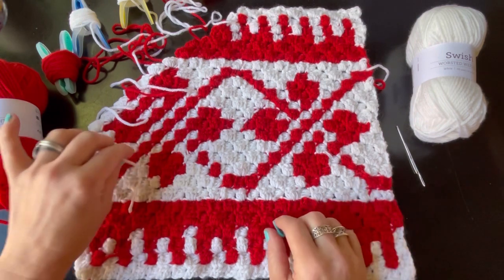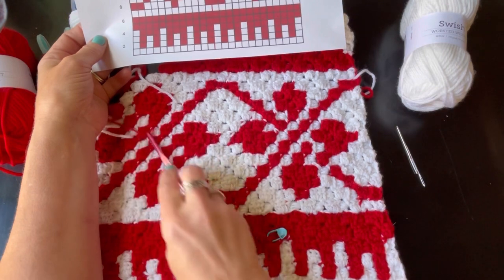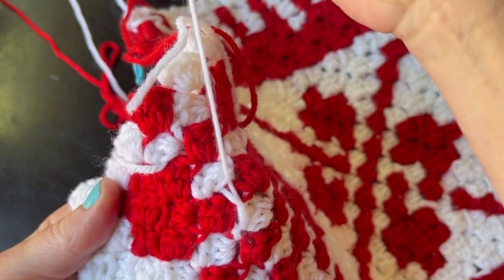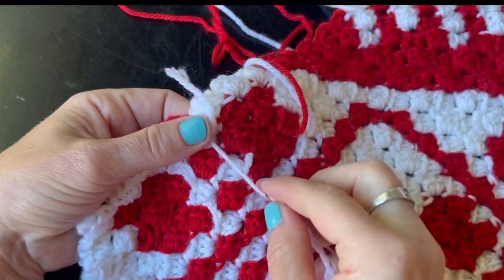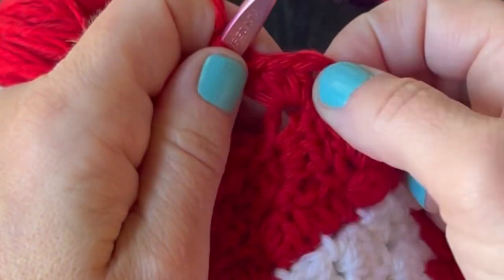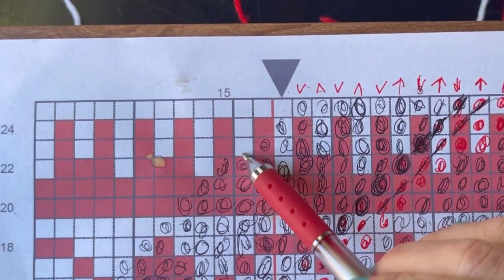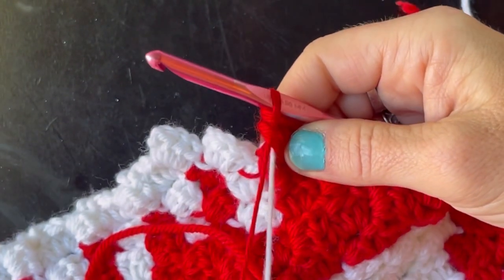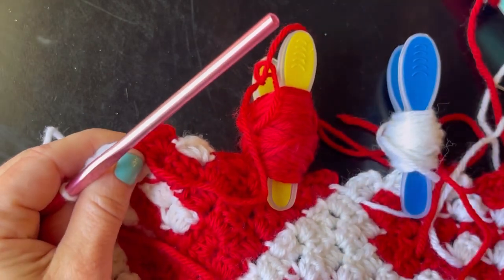Nordic Vines C2C Afghan Square #4 | Nordic Winter Afghan CAL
Welcome to square 4 of the Nordic Winter Afghan CAL!  The Nordic Vines square crochet guide is here to help you change colors, carry your yarn, decreasing and add some finishing touches to your square.   If you have any comments or questions, please leave them below or head over to this post: